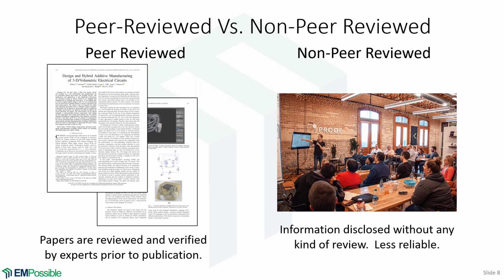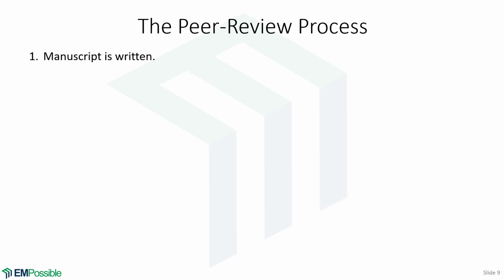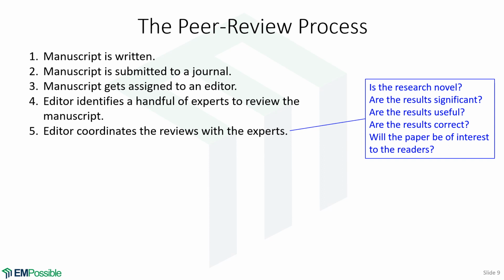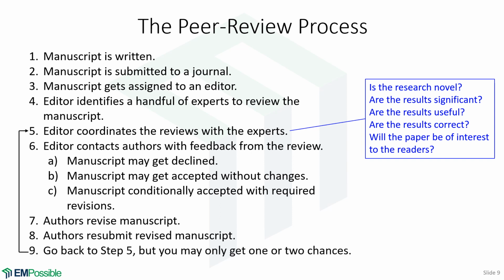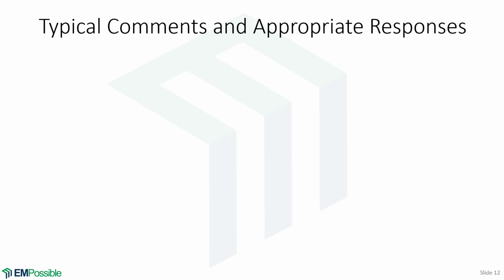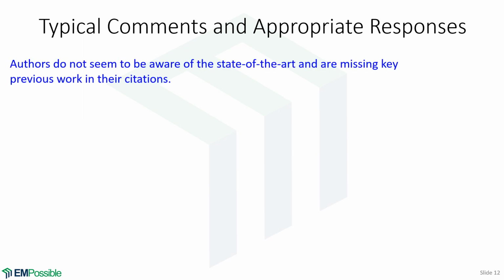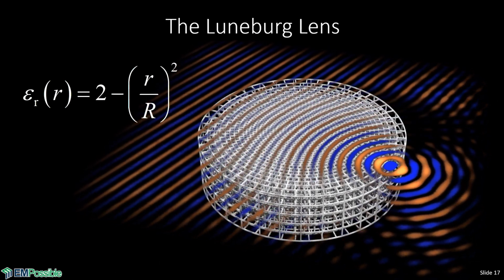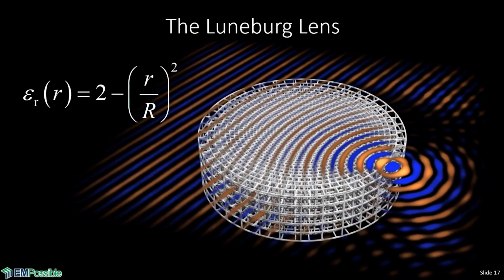Lecture -- Dissemination of Research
This video discusses how to disseminate your graduate level research, including papers, posters, presentations, and more. The peer-review process is described and advice is given on how to get through it successfully. Posters and presentations will covered in prior videos, but the key points to consider for each are discussed. The video is part of our Research Methods course. Please visit the course website to download the notes, get links to the latest versions of the notes and videos, and get links to many other resources.

If you would like to learn about computation or electromagnetics, or get career advice, please visit EMPossible.net.

If you would like to learn more about the EMProfessor or his research, please visit